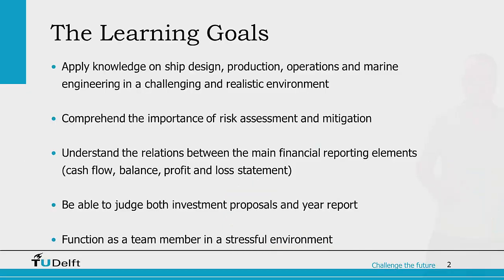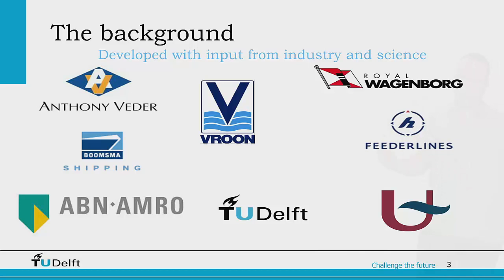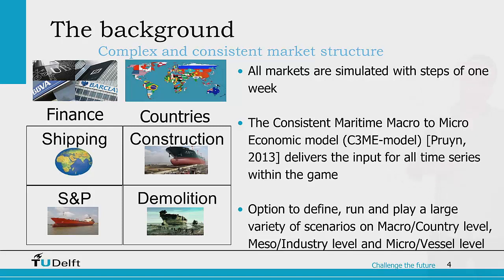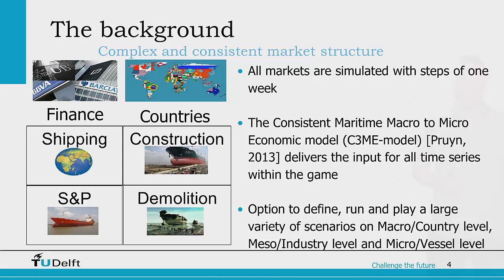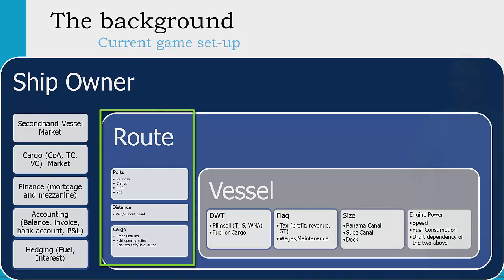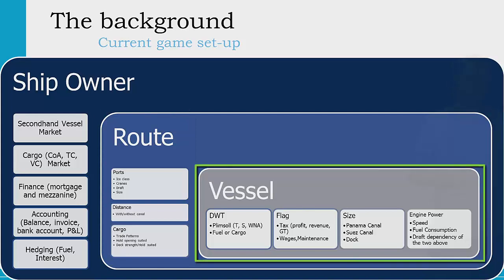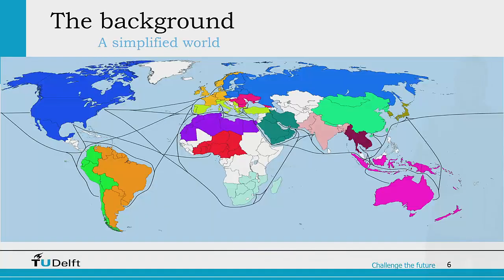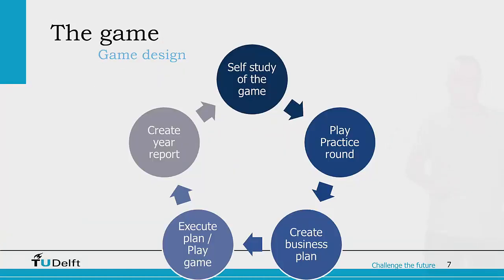MBG 1a Introduction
This video contains the general introduction to the TUDelft Maritime Business Game. It provides general information on the course and game and should be watched before trying out the game.